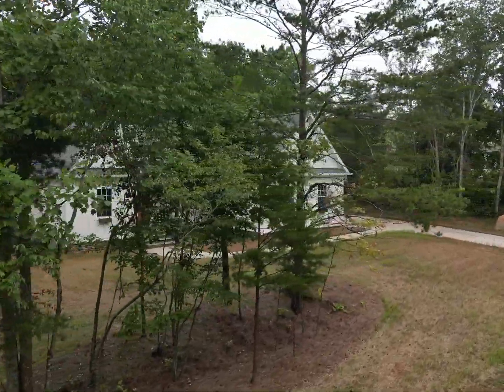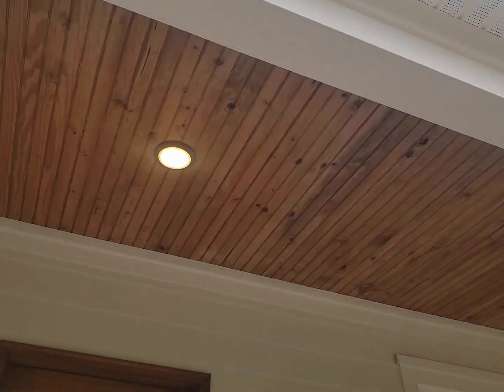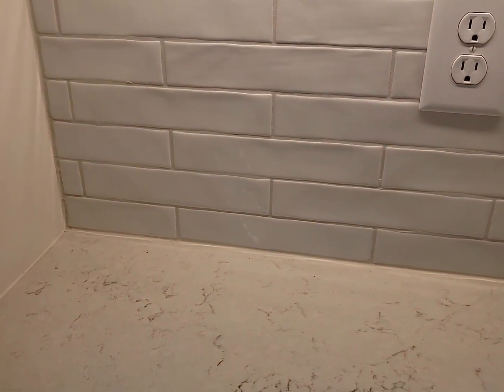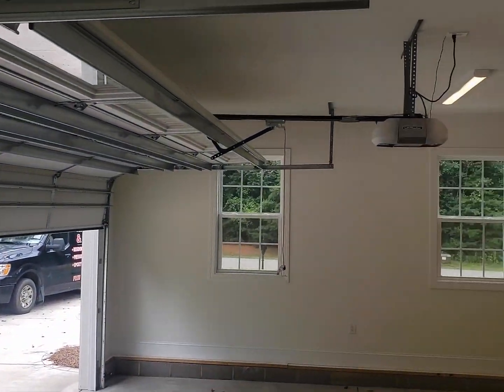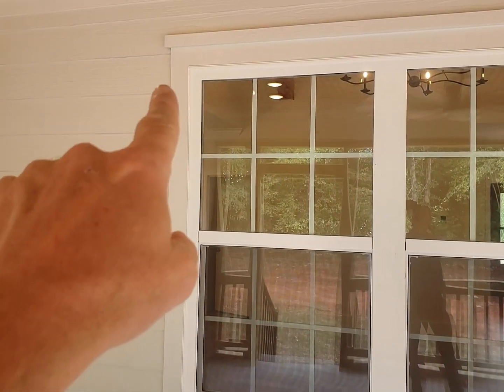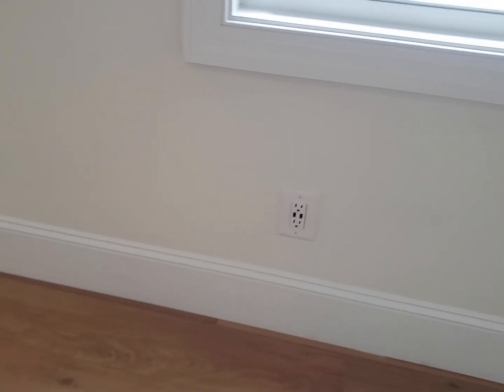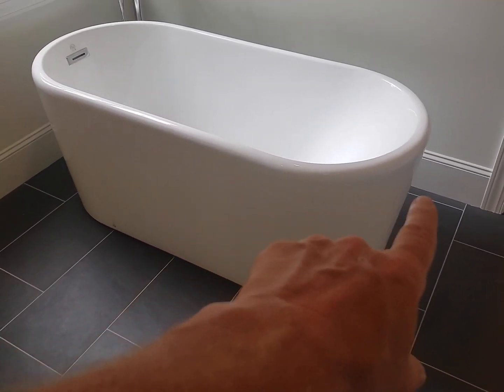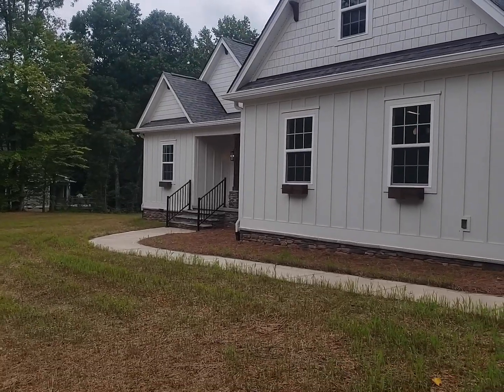The Princi V2 / Mike Palmer Homes Inc. Denver NC Home Builder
Take a look inside a "Modern Cottage" inspired Princi Plan. This version provides just a little more square footage than the original. Natural light is plentiful with this 3 bedroom, 2 bath. Totaling 1,806Sq.Ft. TOTAL HEATED

Thinking of building? Need a plan? Check out our house plans!

0:00 Intro
3:36 Entry
4:04 Office
4:38 Great Room
5:35 Kitchen
6:50 Mudroom
7:12 Laundry Room
7:44 Garage
9:30 Bathroom #2
10:15 Bedroom #2
11:15 Bedroom #3
11:45 Dining Room
12:00 Back Porch
15:03 Master Suite
16:40 Master Bath
                                             Contact or follow us at: